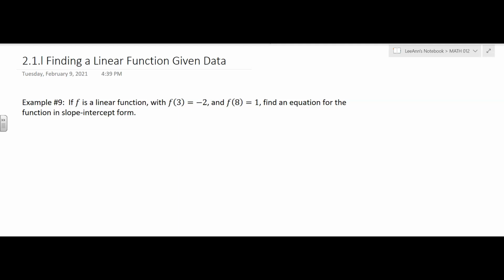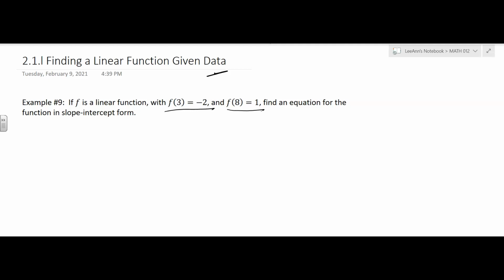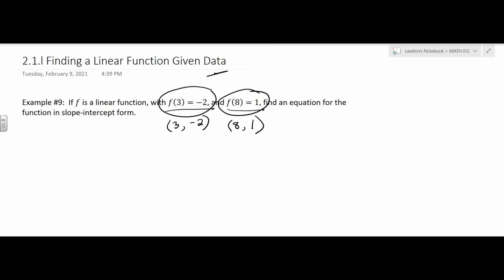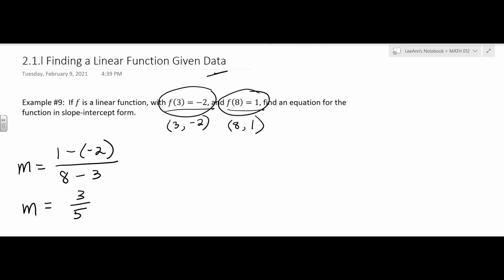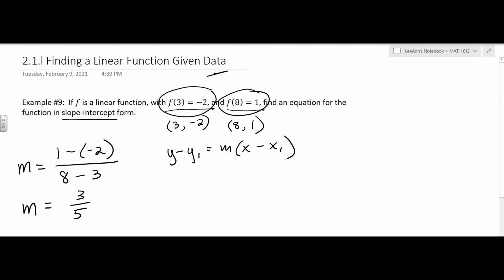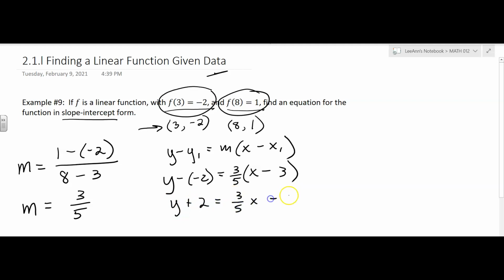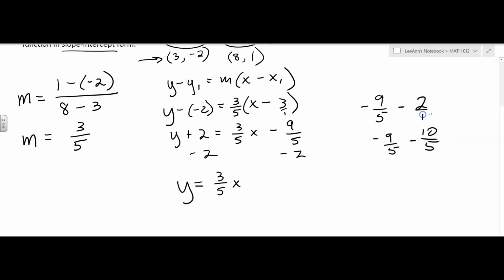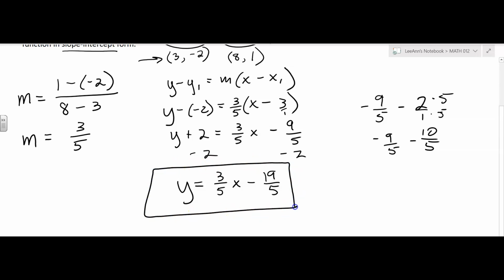2.1.l Finding a Linear Function Given Data